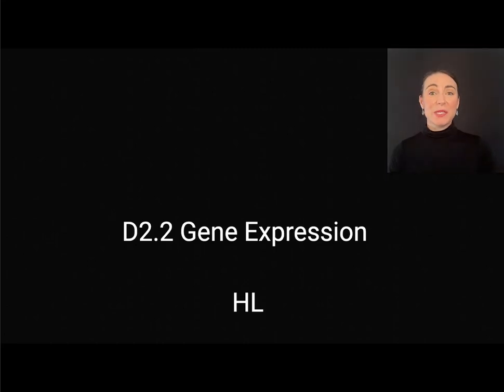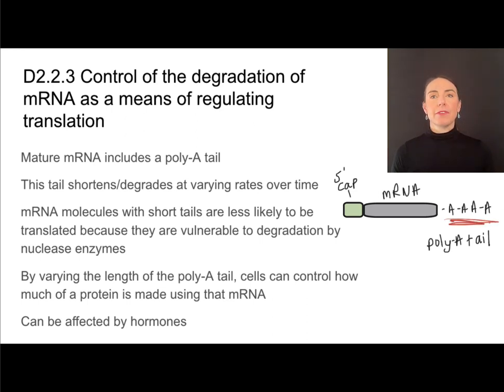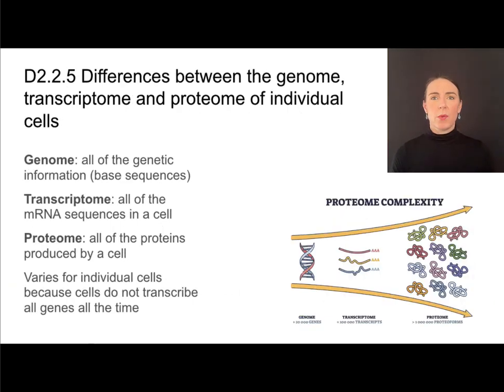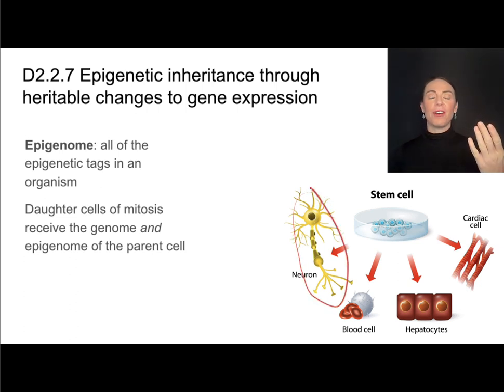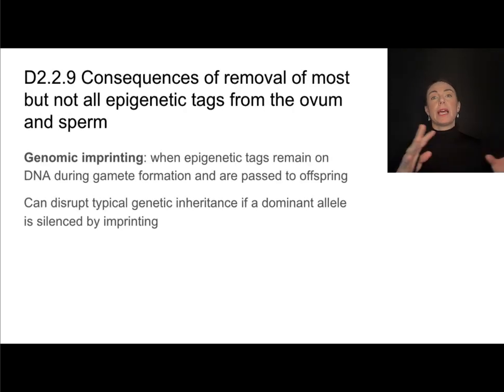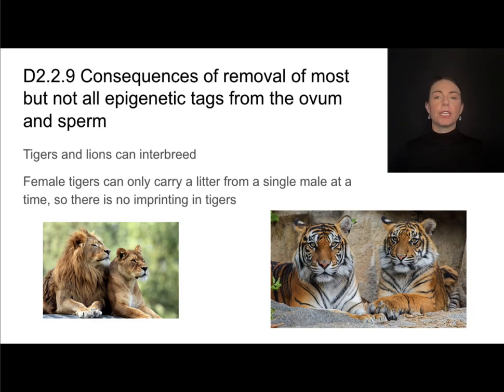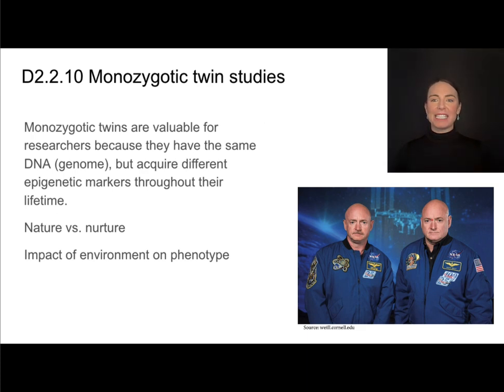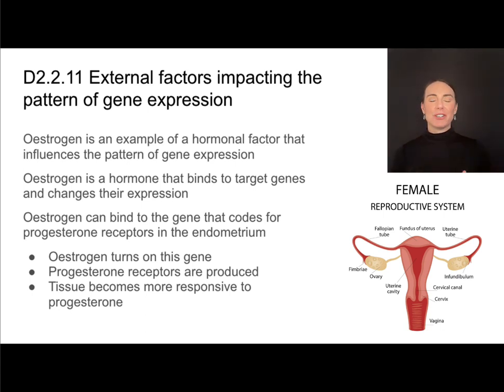D2.2 HL Genetic Expression [IB Biology HL]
This is part of the IB's NEW Biology syllabus, which means you have exams in May 2025 or later. The videos were designed and recorded by Cheryl Hickman